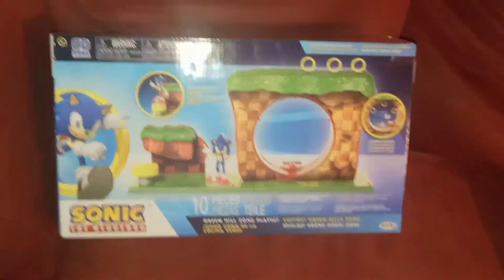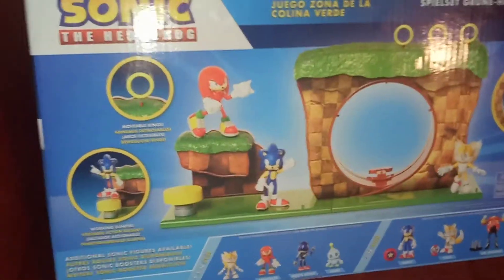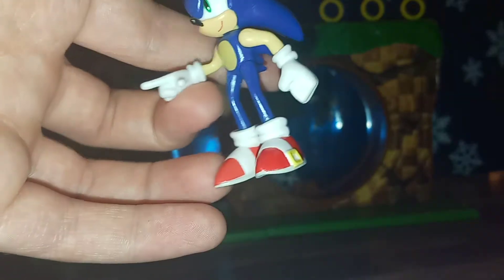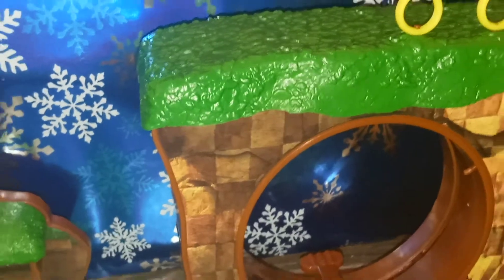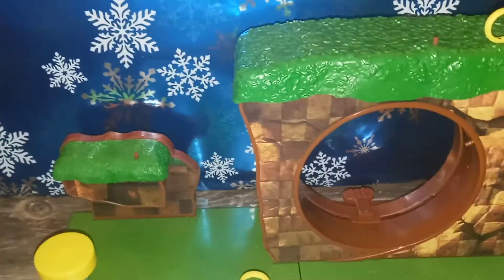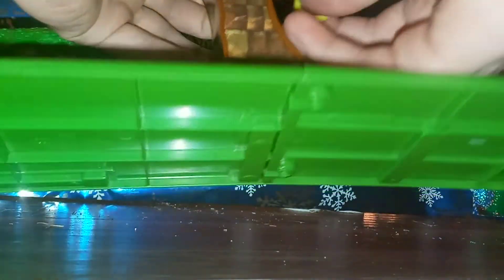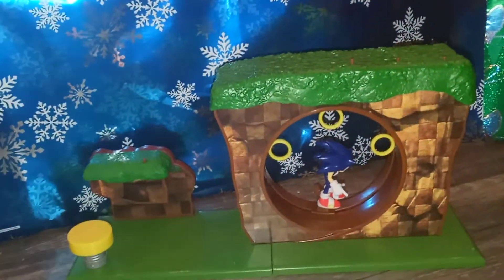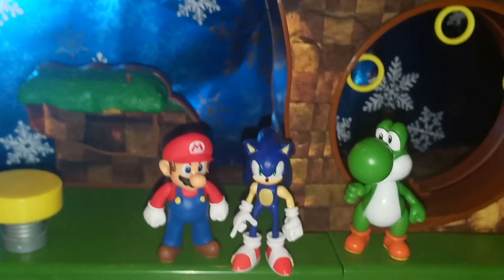JAKKS PACIFIC SONIC THE HEDGEHOG GREEN HILL ZONE PLAYSET REVIEW